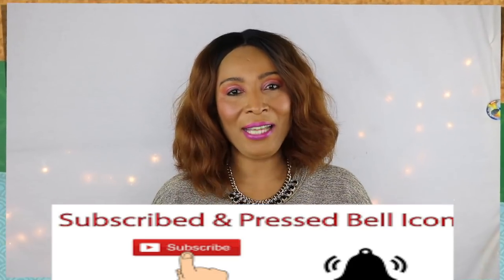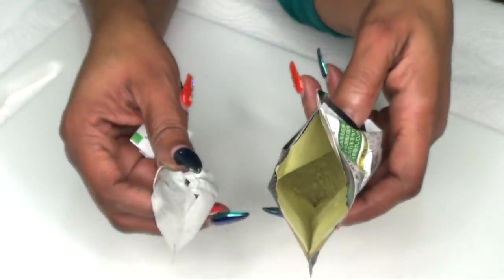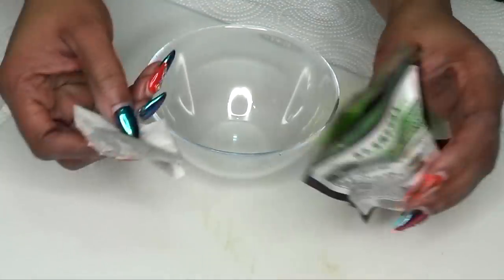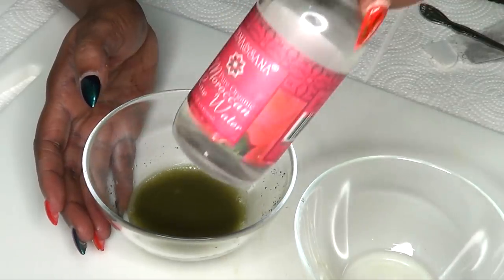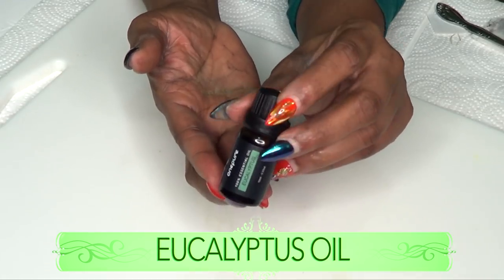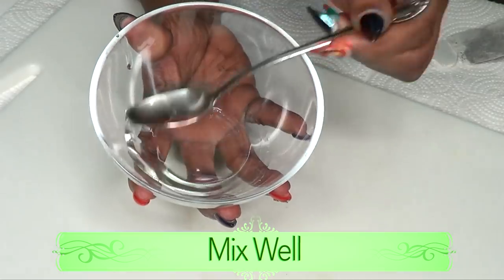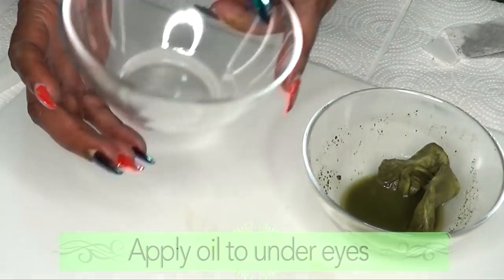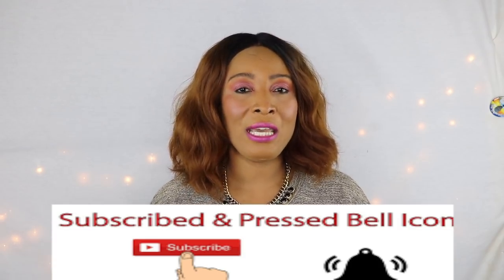JUST 2 STEPS DECREASE EYE BAGS DARK CIRCLES WRINKLES + FINE LINES 100% EFFECTIVE |Khichi Beauty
JUST 2 STEPS DECREASE EYE BAGS DARK CIRCLES, WRINKLES, AND FINE LINES NATURALLY 100% EFFECTIVE
Getting rid of dark under eyes circles, eye bags and puffy eyelids can be difficult. However, there are homemade remedies that can do the job effectively. In this video, I shared a 2 steps solution that will works wonders for you.

 PRODUCTS MENTION:

ALMOND OIL
GREEN TEA
VITAMIN E. OIL